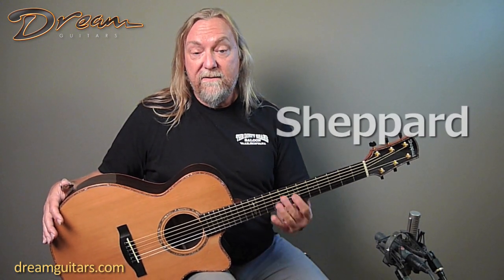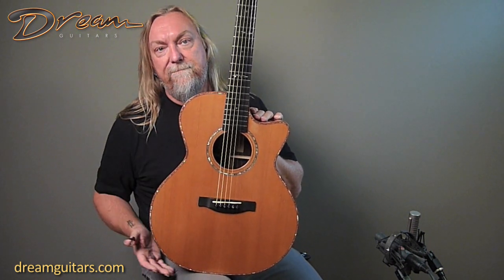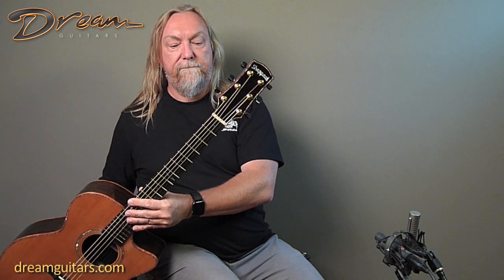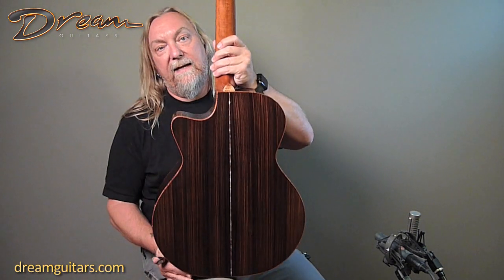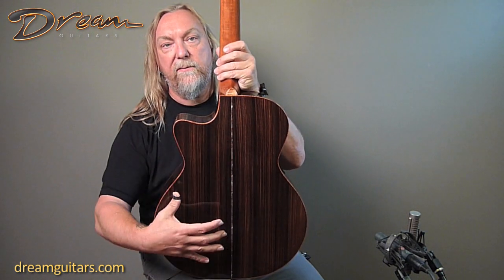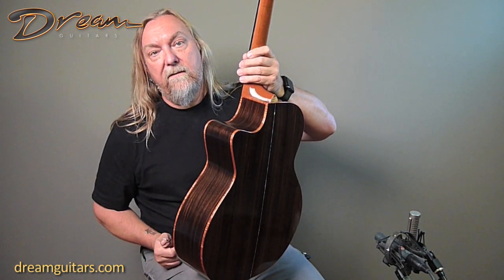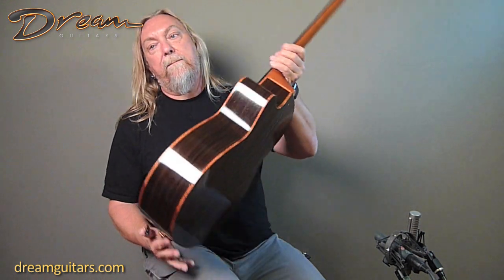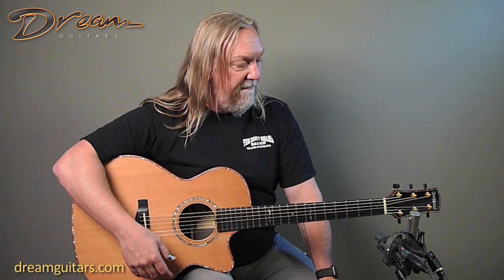2003 Sheppard Ave Maria Grand Auditorium, Indian Rosewood & Cedar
Here’s a wonderful Rosewood and Cedar guitar from Gerald Sheppard. Elegantly appointed with Koa bindings and Paua Abalone. The tone is clear and warm with a lot of sound under a light touch. Something Gerald is well known for.